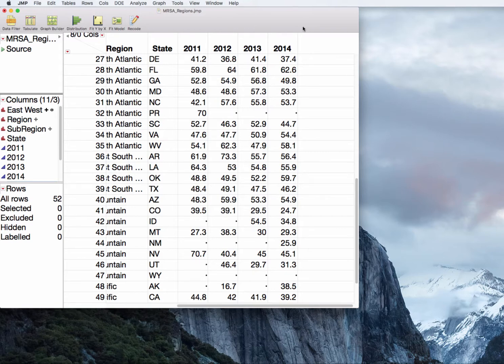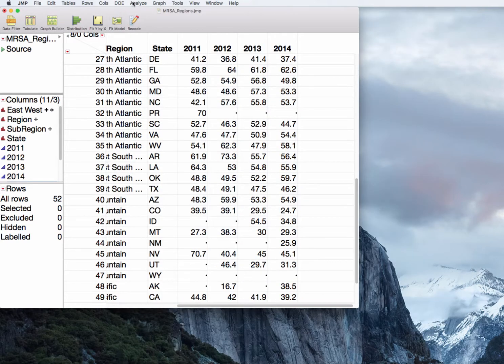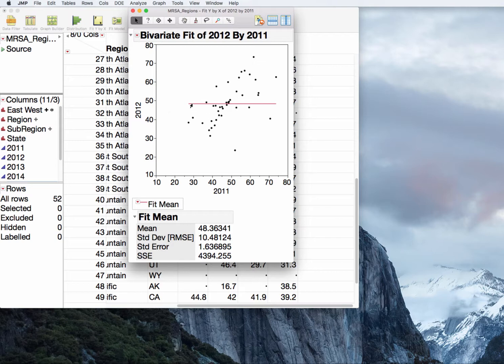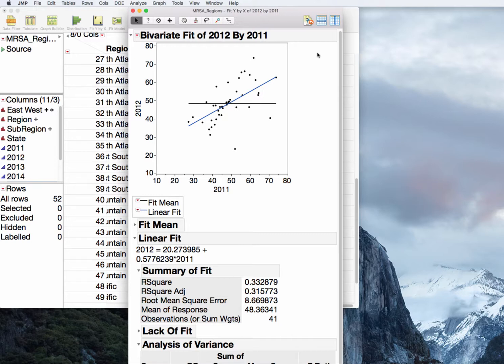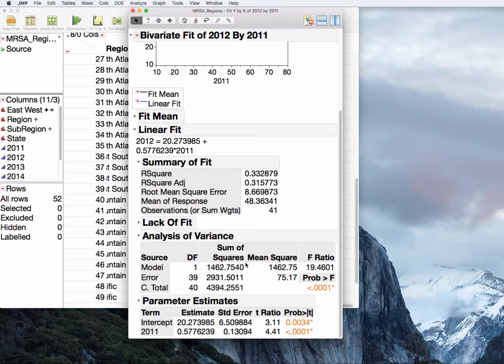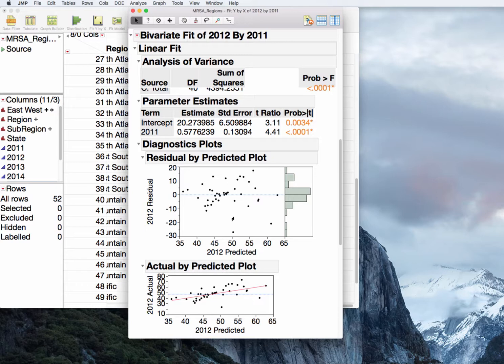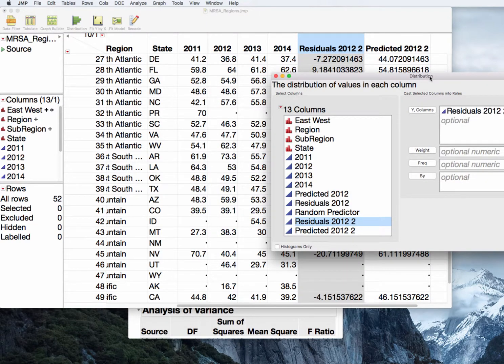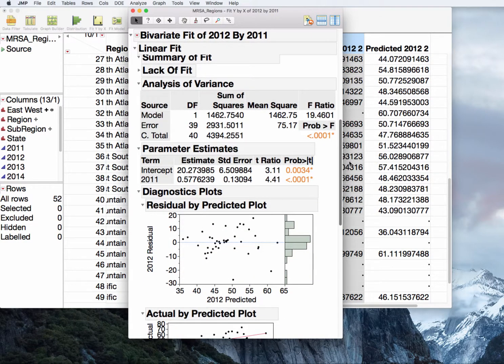Fit_Line_JMP